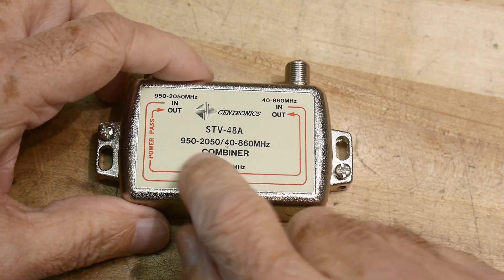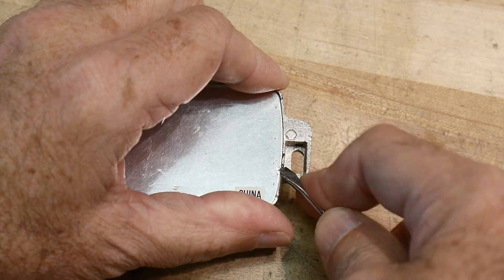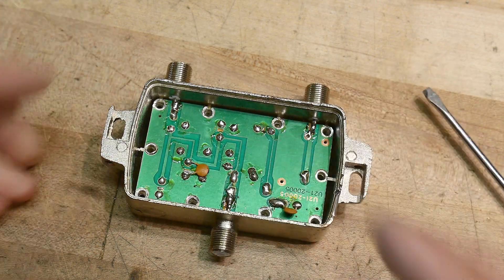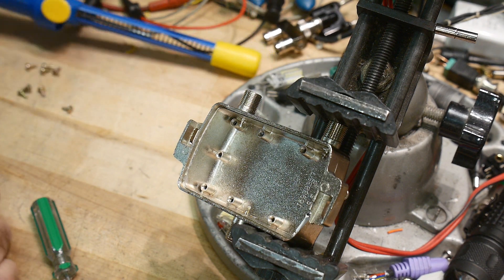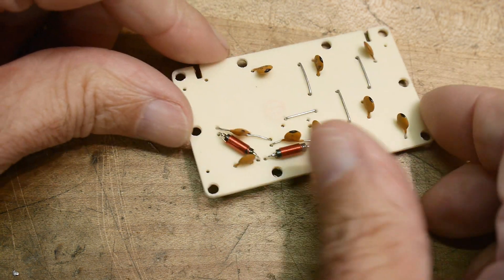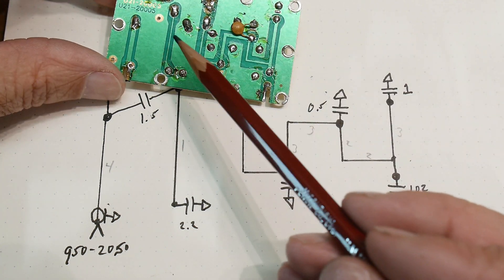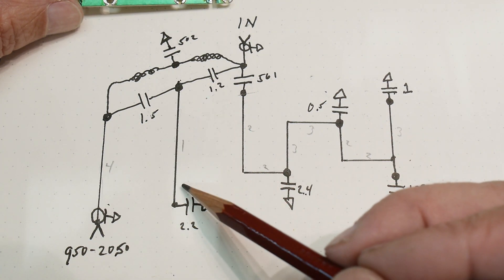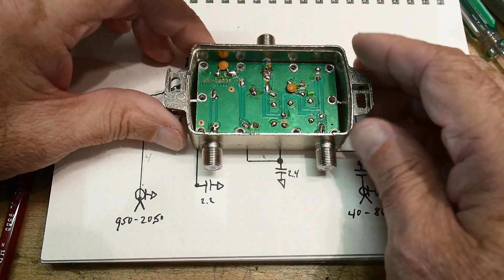#1050 Television Diplexer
Episode 1050
A measurement, teardown, and create schematic